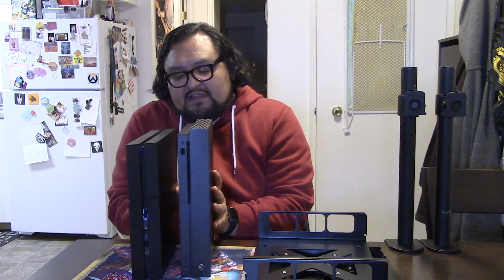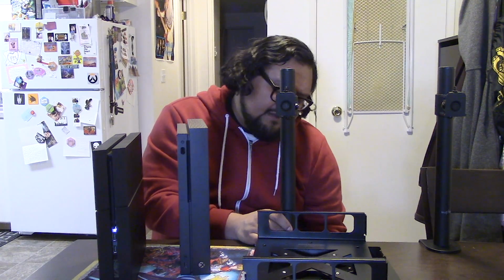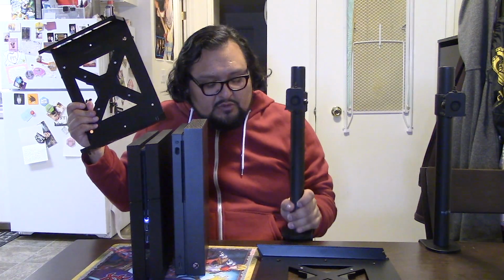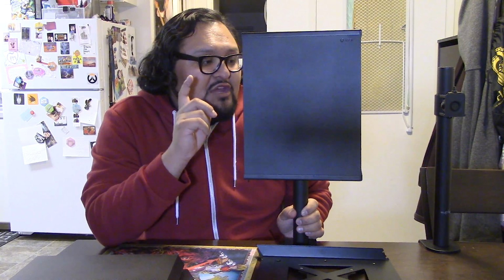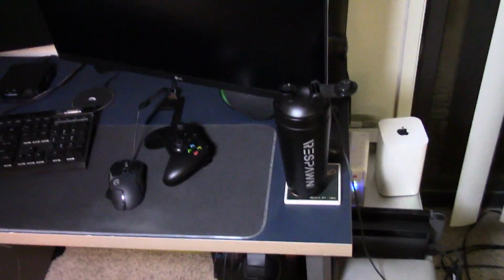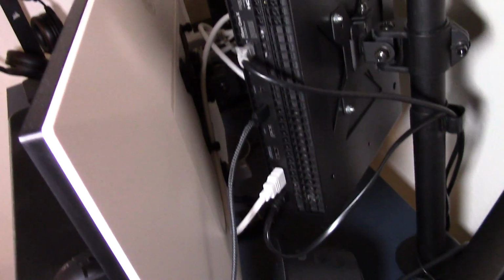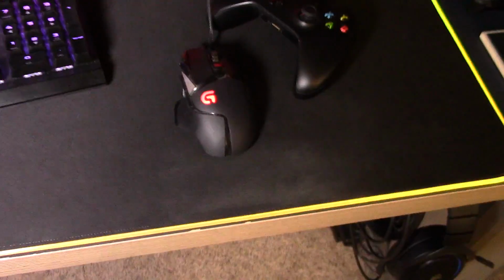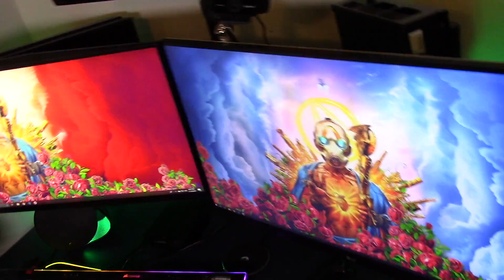My Desk Tour - 3rd Form - AM's Vlog #21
AM gives everyone a third look at his desk tour of his PC and gaming station. AM talks us through what his third form setup looks like now and what spicy tech is added to the set up. If you seen all the unboxing videos, here is where most of those products end up. AM will show you how you should setup your desk. As they say, life is about the journey not the destination.